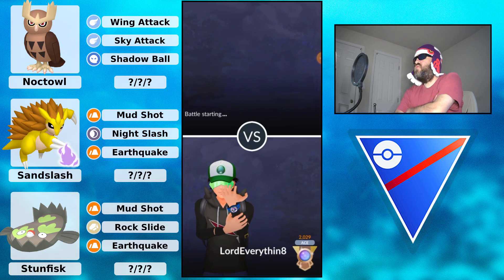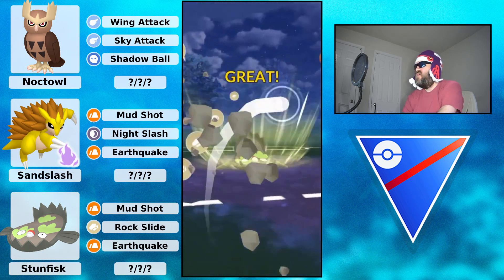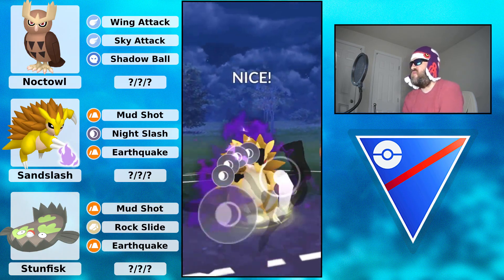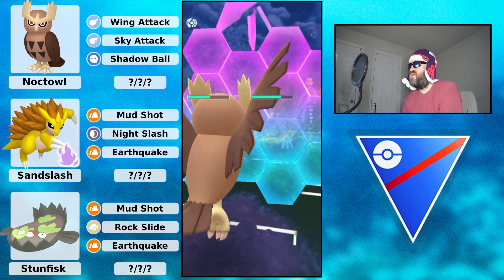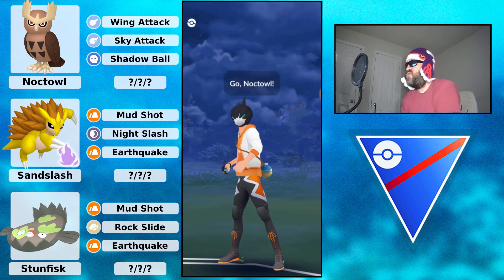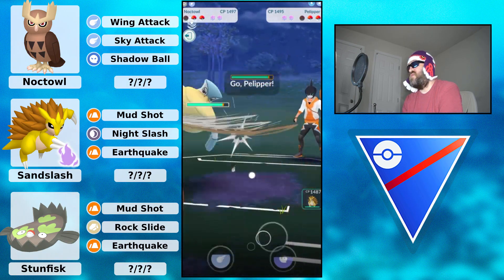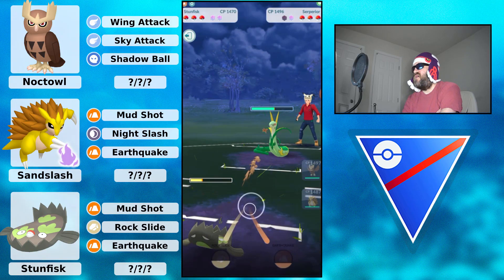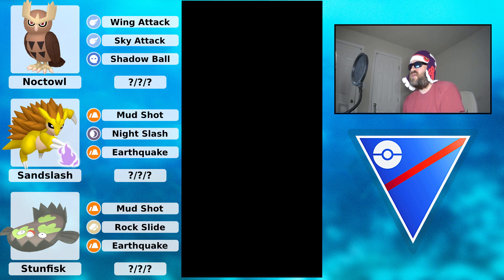Kanto Sandslash Charges FAST in the Great League for Pokemon GO Battle League!